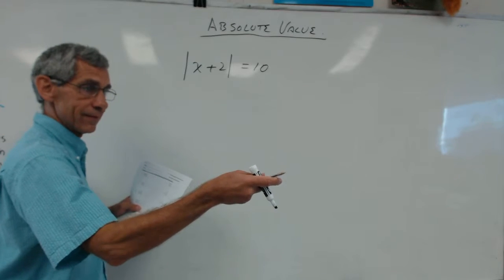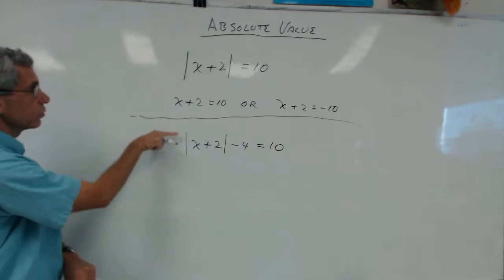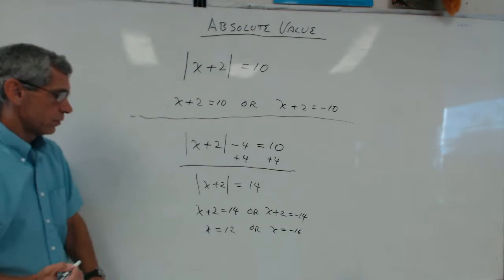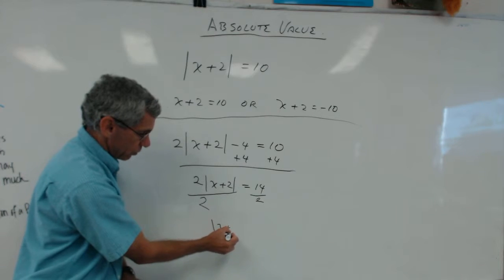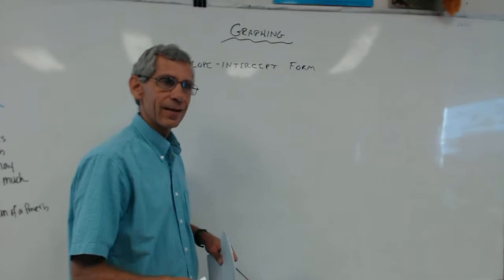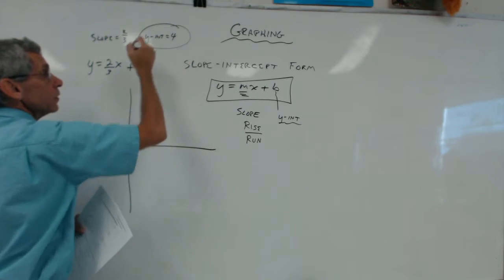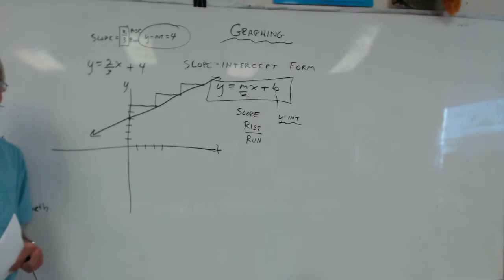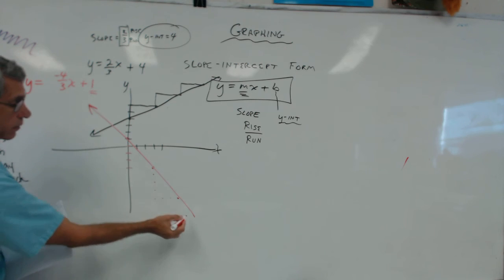10 14 Gary on Absolute Value Problems and Graphing slope int 8th